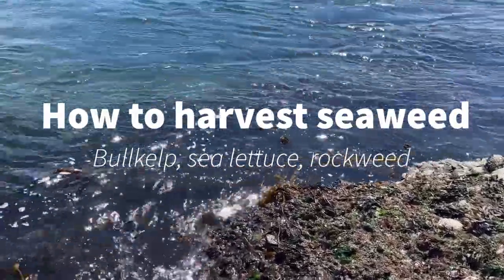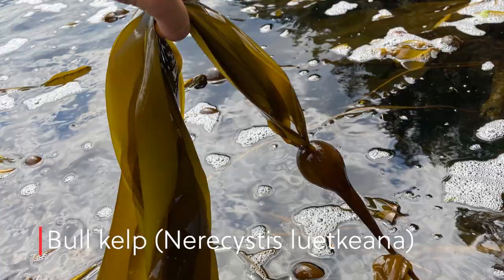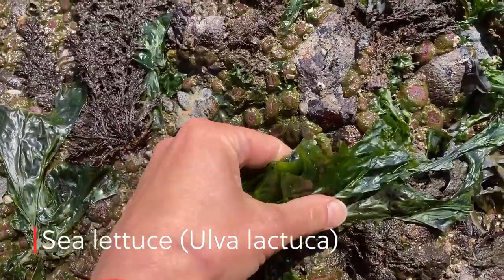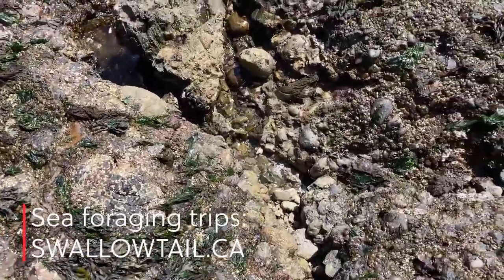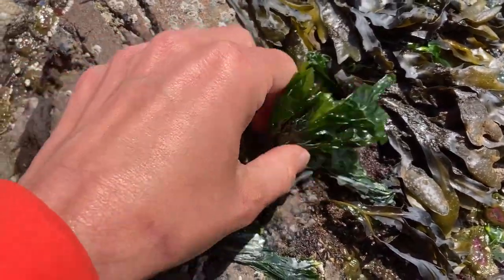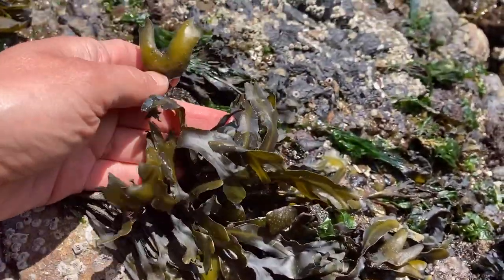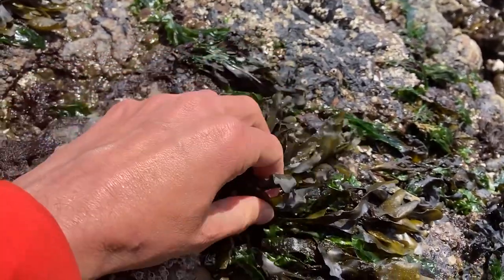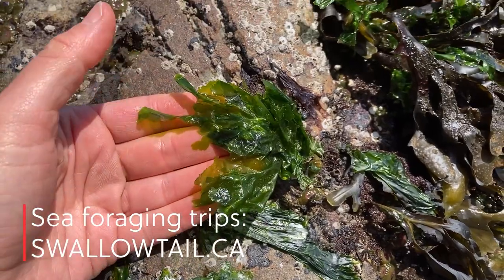How to harvest seaweed in the Pacific Northwest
Here's my recipe for bullwhip kelp furikake (Japanese spice mix that's great on rice or fish etc.)
Join professional chef and wildcrafter Robin Kort, owner of Swallow Tail Culinary Adventures to learn about foraging, fishing, mushroom hunting, cooking and how to survive off the land in the Pacific Northwest.  Getting in touch with Chef Robin...